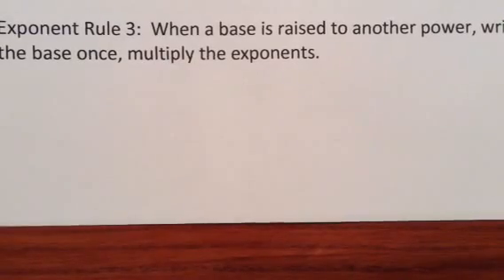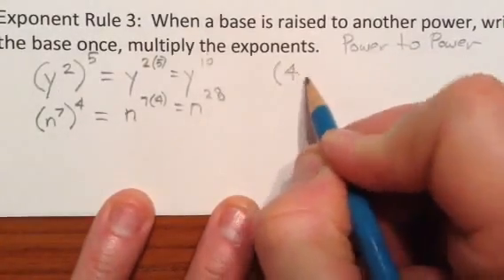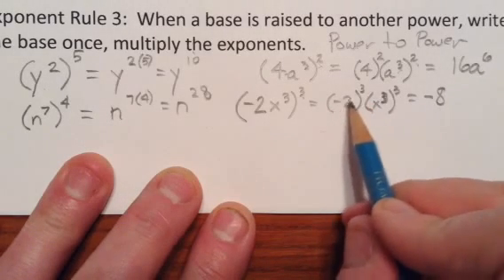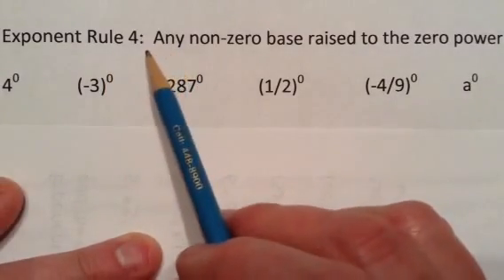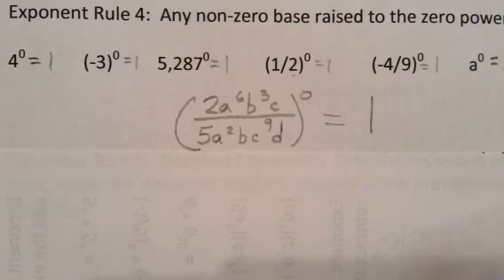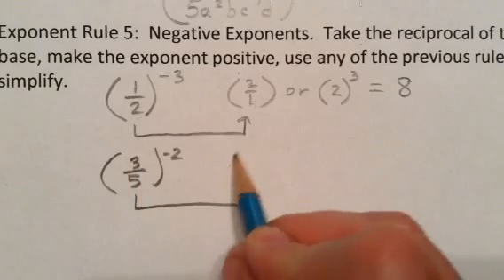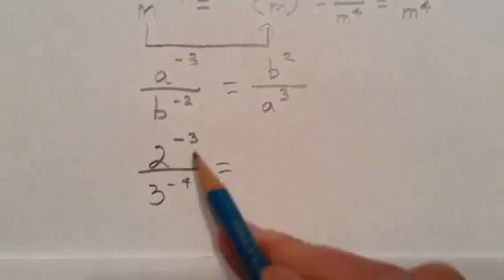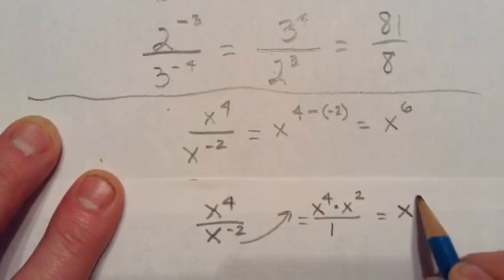Exponent Rules part 2